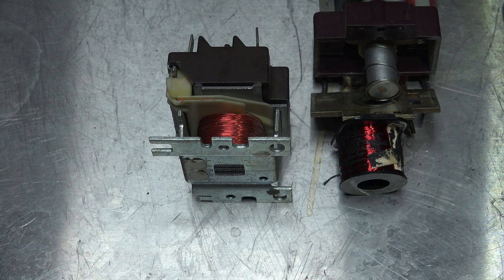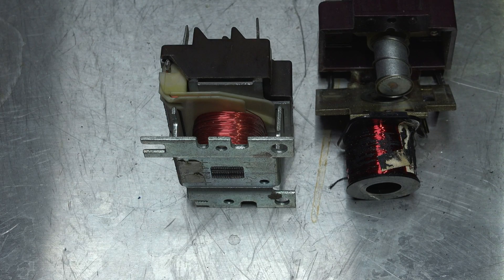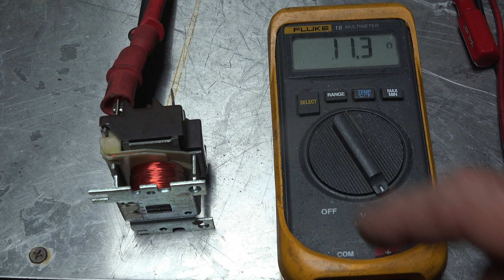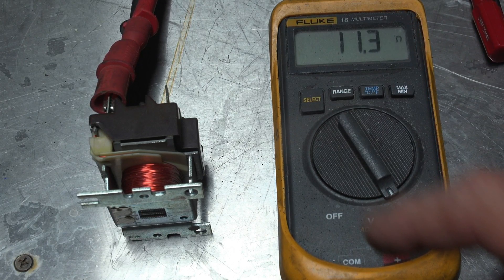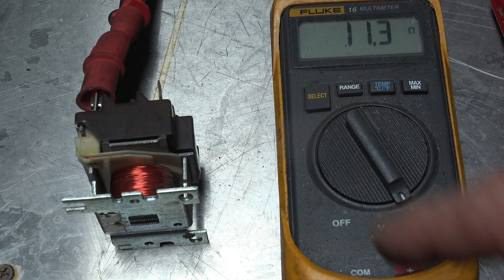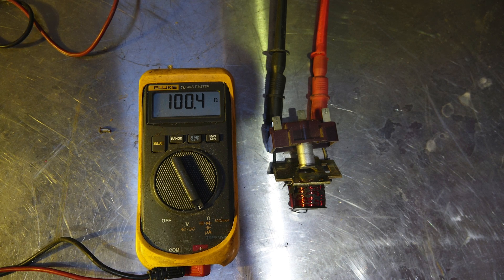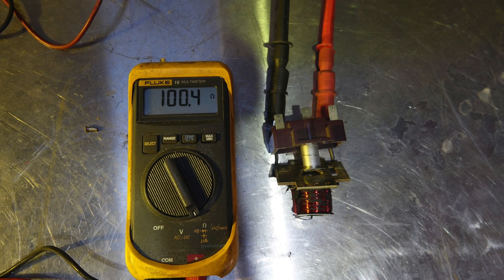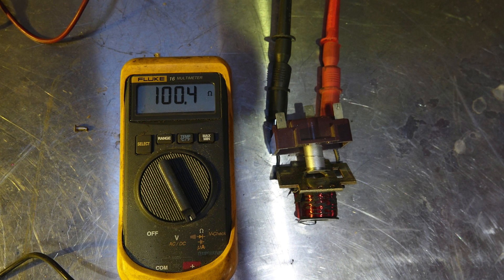A comparison of the AC and DC coils of relays for HVAC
This one makes a comparison of the resistance, wire size and wire length used on AC and DC relays coils.  This video is part of the heating and cooling series of training videos made to accompany my websites to pass on what I have learned in many years of service and repair. If you have suggestions or comments they are welcome.